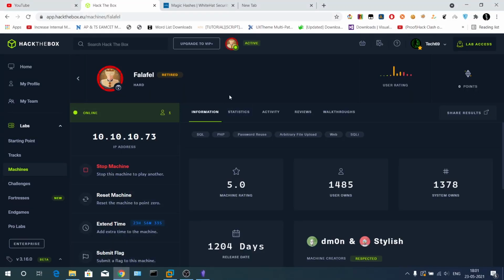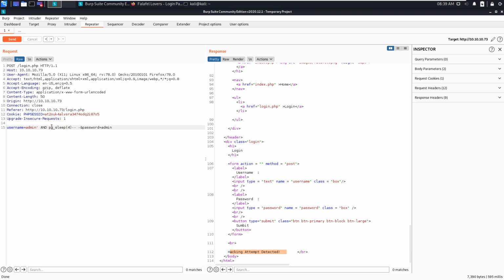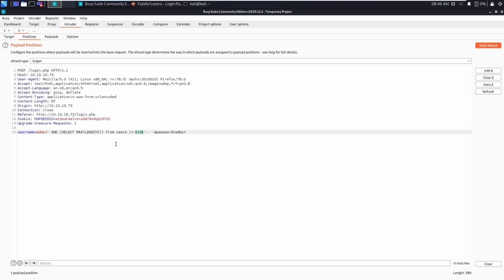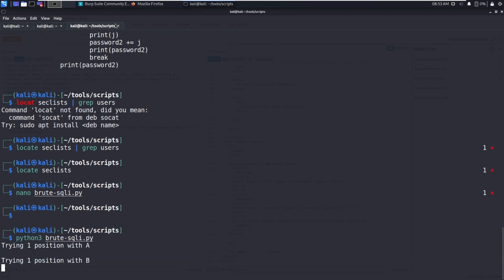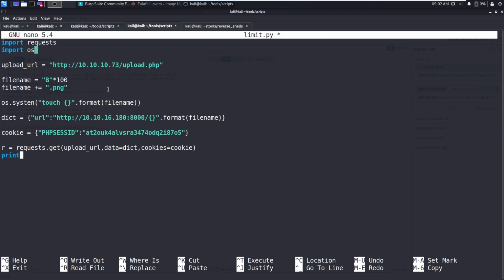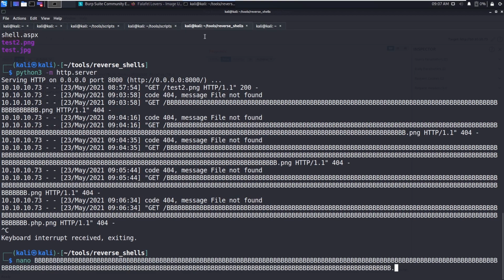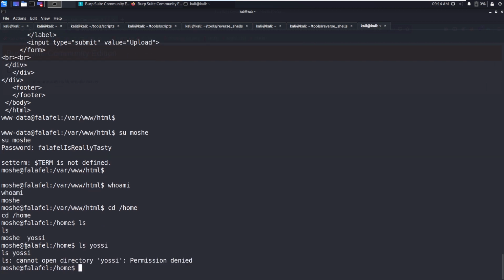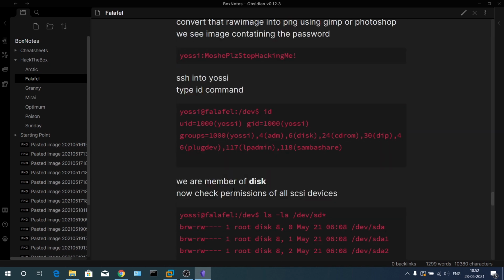HackTheBox - FALAFEL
🔗 Social Media 🔗

guys change the sql query in python script
"chris' AND (SELECT SUBSTRING(password,1,1) from users where username='chris')='a'

i forgot to change to chris at WHERE clause
thats y its checking still admin user